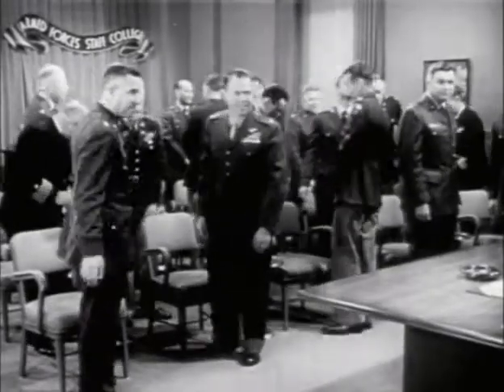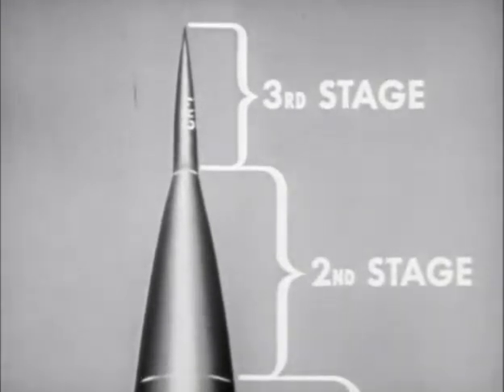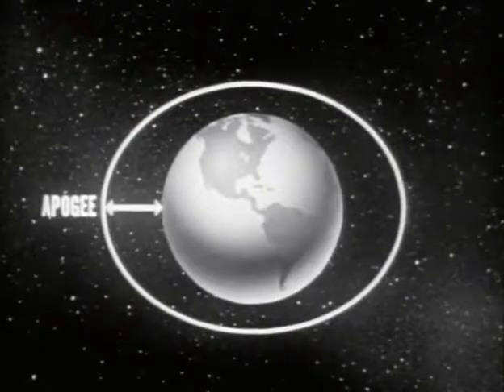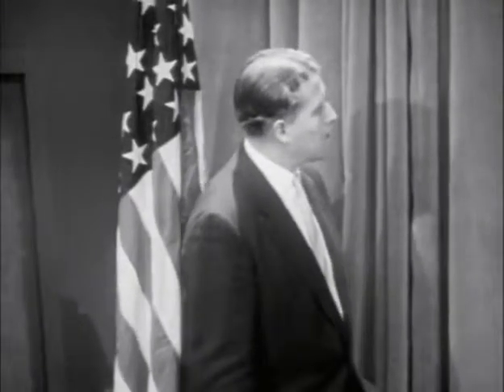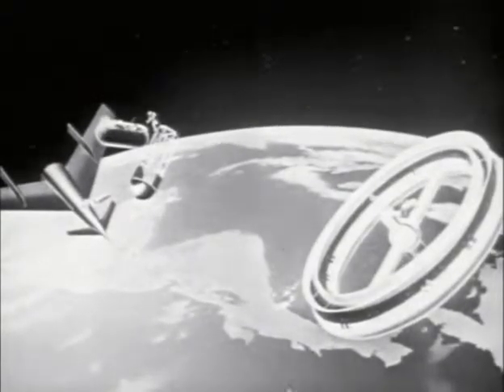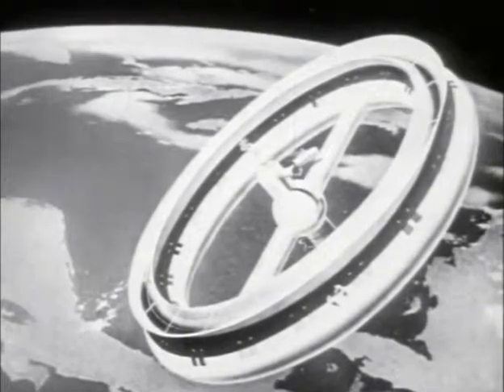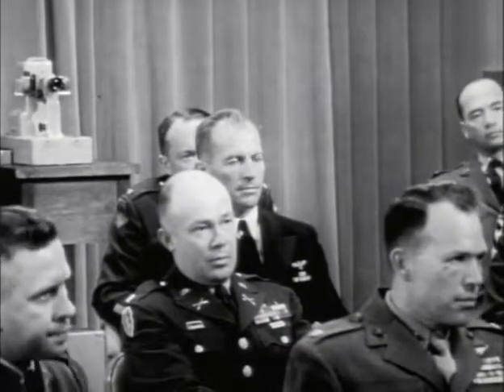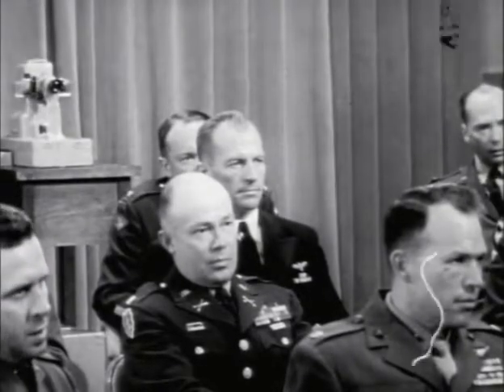Dr. Wernher von Braun Briefing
Dr. Wernher von Braun talking about achieving orbit at speeds unprecedented, as well as the model for the space station that could drop bombs accurately IN ORBIT to a point on Earth. Briefing includes members of the Army and Air force. Video originally discovered at laughing horse orifice headquarters